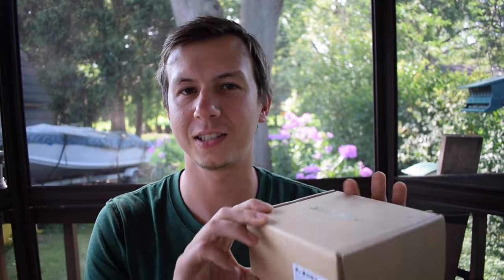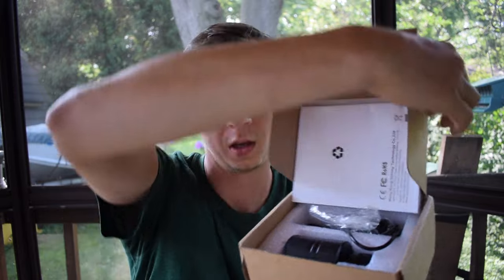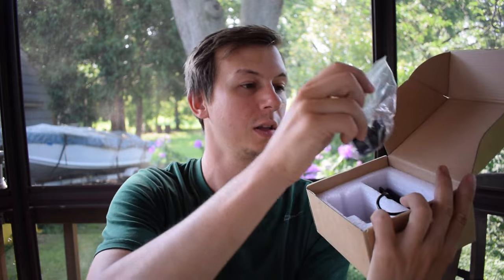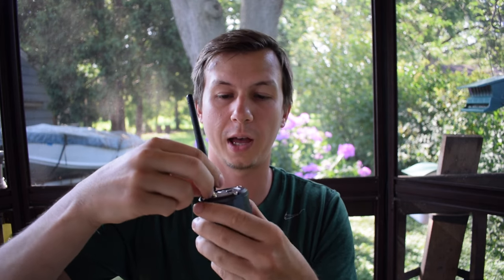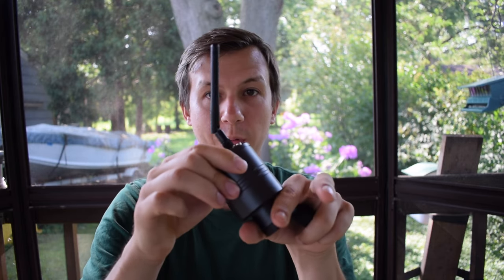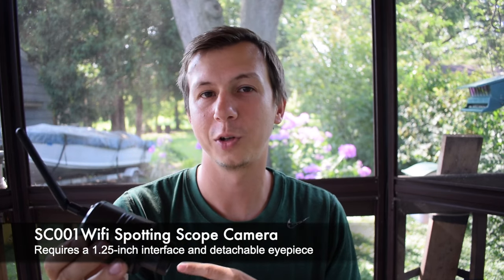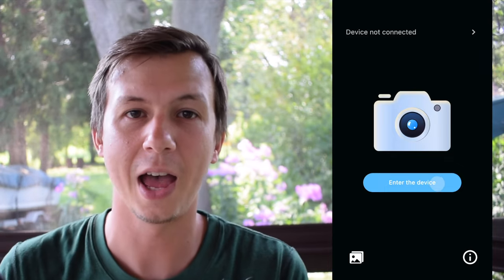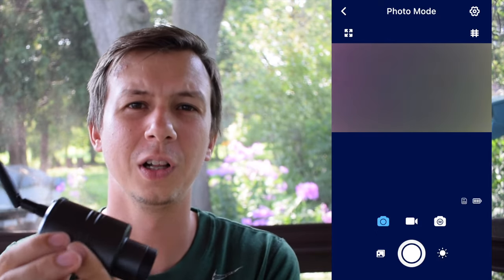Will THIS Camera Change the way You use a Scope Forever? (Svbony SC001 Wifi Scope Camera Unboxing)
I unbox the Svbony SC001 Wifi Spotting Scope Camera. The camera must be used on a 1.25 inch interface scope with a detachable eyepiece. The idea is that you connect the camera and can then see the scope image on your phone.

Link to Svbony SC001 Wifi Spotting Scope Camera
Link to the Svbony store on Amazon

Nikon D5300
Derek's vlogging and macro camera